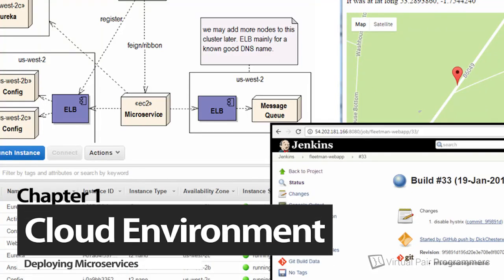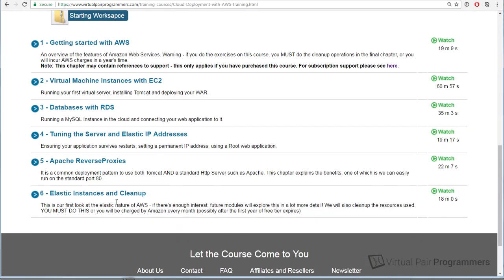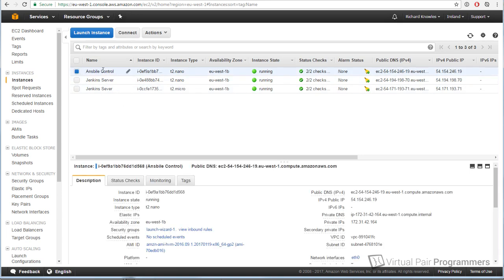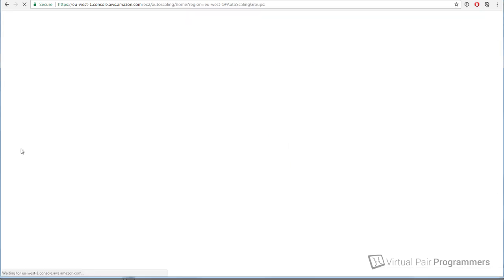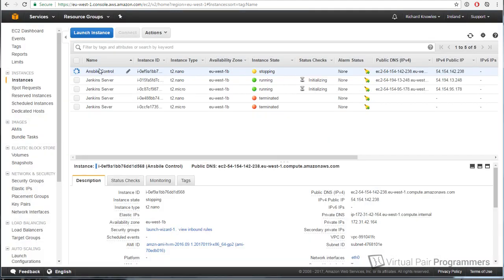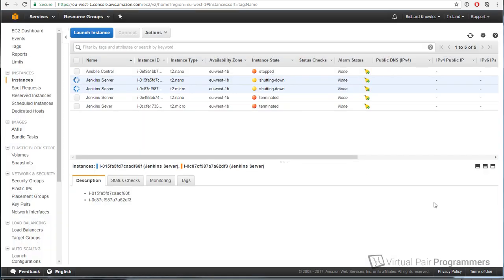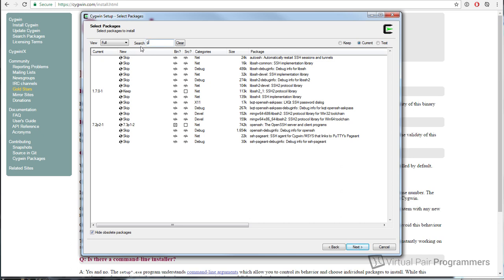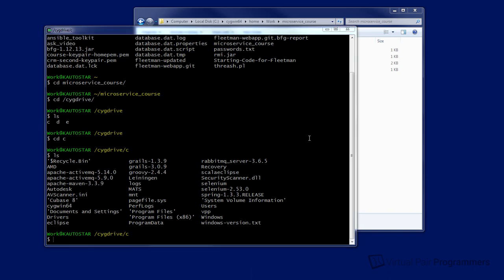Microservice Deployment course extract - The Cloud Environment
This is an extract from the VirtualPairProgrammers Microservice Deployment course featuring Ansible, Jenkins and AWS.  This chapter is very important and must be followed!
CLOSE DOWN ANY RESOURCES YOU HAVE USE SO THAT YOU DON'T INCUR ONGOING AWS ACCOUNT CHARGES!!